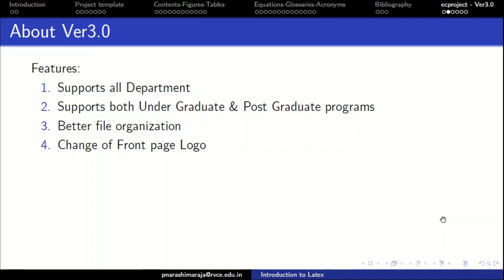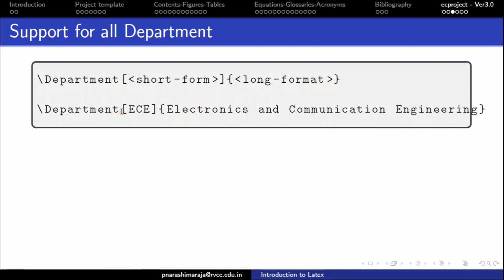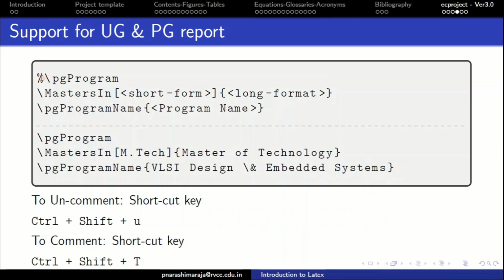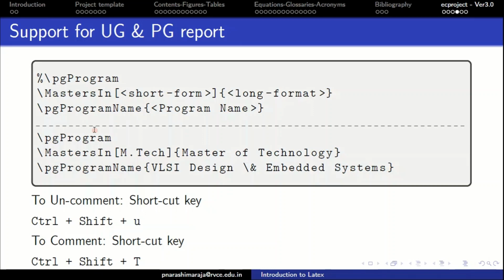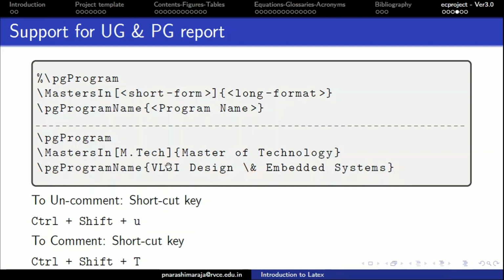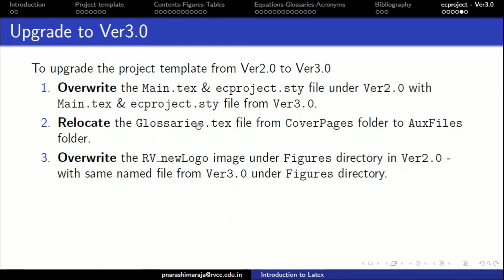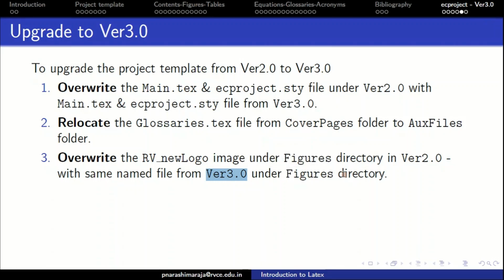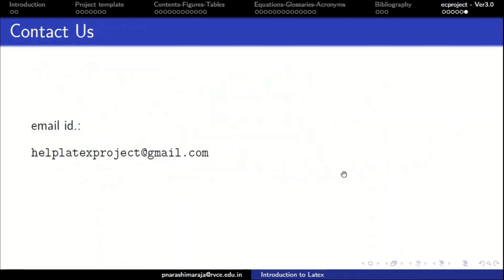About & Upgrade: Ver3.0 Project Template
This video provides information about what changes are done in ecproject Package and how to upgrade to Ver3.0 from Ver2.0.
There are few extra commands that are included to support all departments and both UG as well as PG project generation.